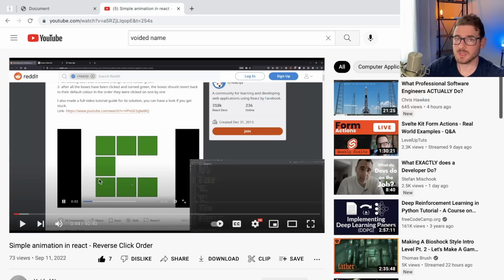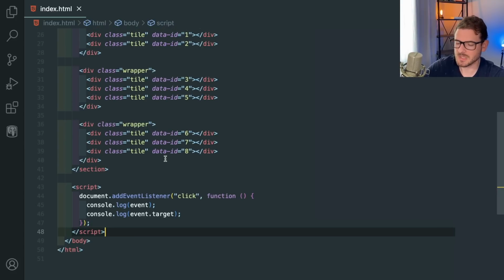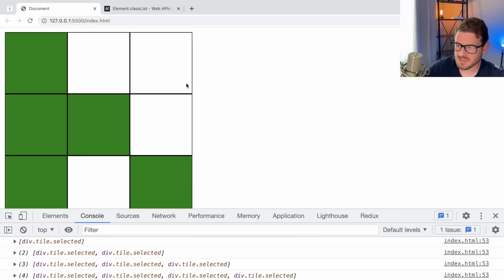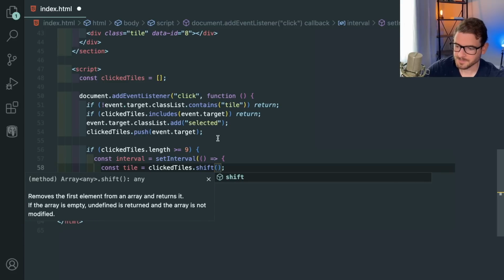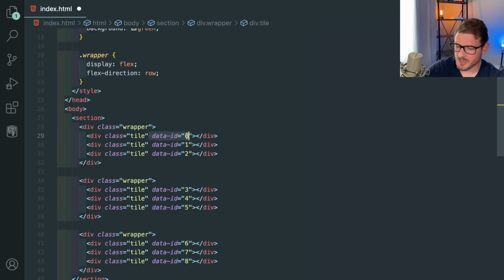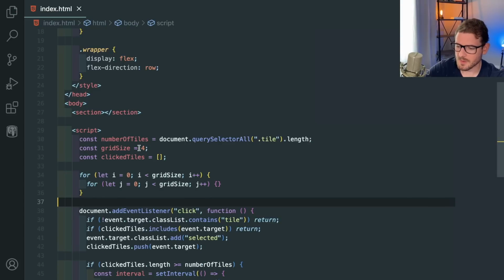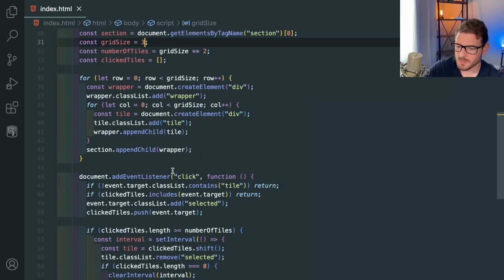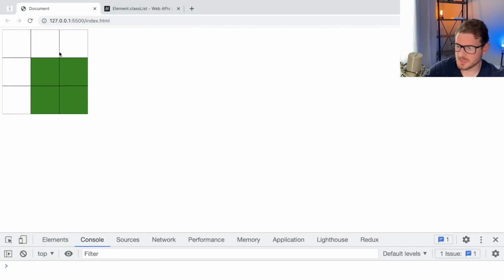This is why queues are important to learn - solving a beginner javascript html css challenge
Solving a web dev challenge problem using html, css, and javascript

00:00 intro and solving problem
12:11 Done - just Refactoring More
14:50 dynamic grid size and other refactoring

My VSCode Extensions:
- theme: material community high contrast
- fonts: Menlo, Monaco, 'Courier New', monospace
- errors: Error Lens
- extra git help: Git Lens
- indent rainbow
- material icon theme
- prettier & eslint